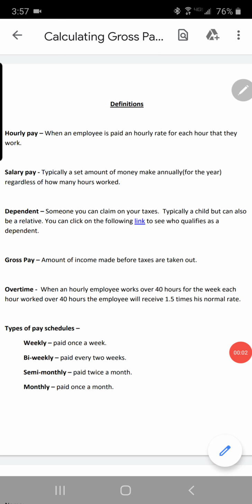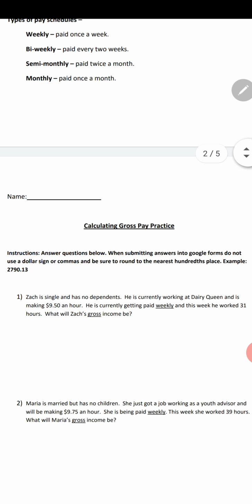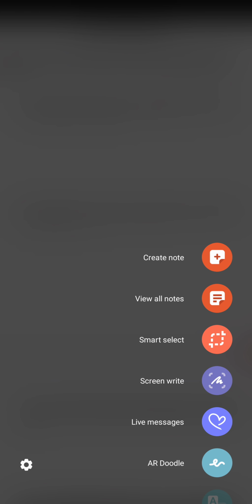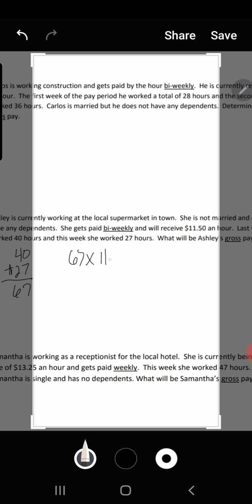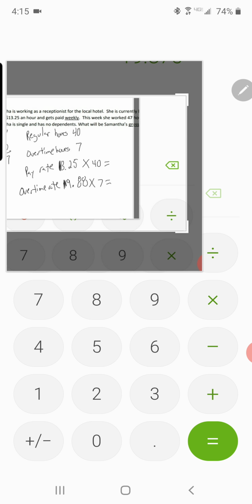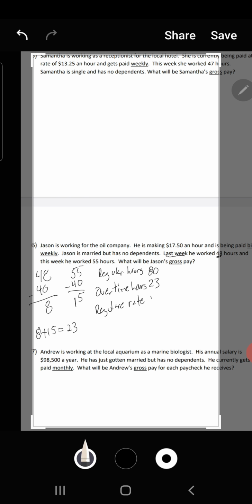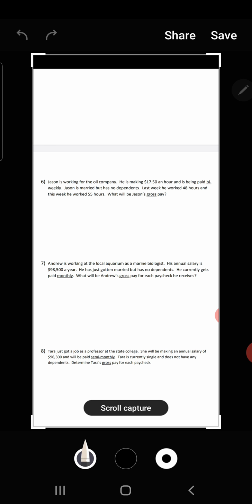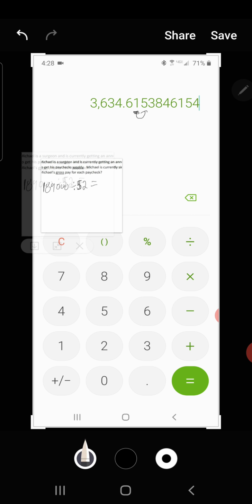Calculating Gross Pay (cellphone)